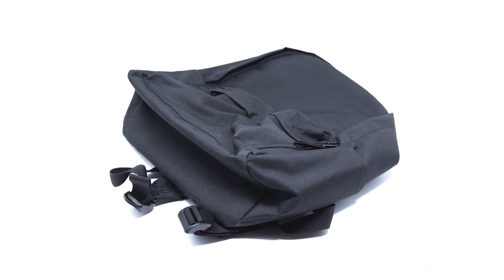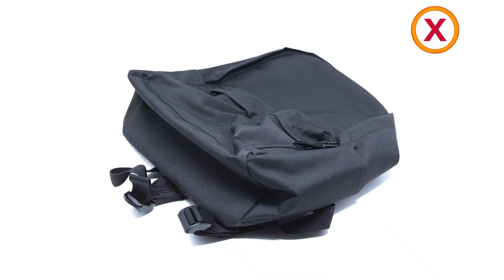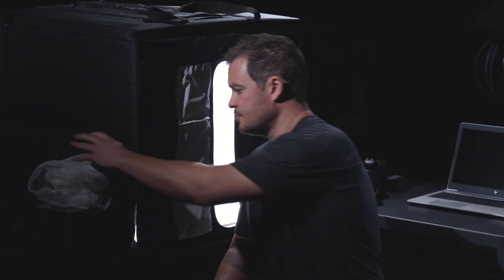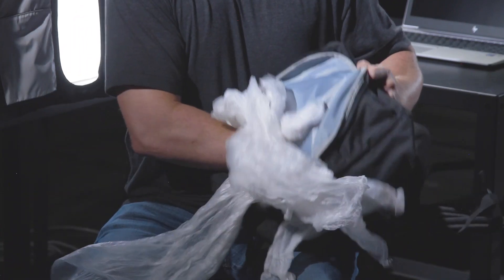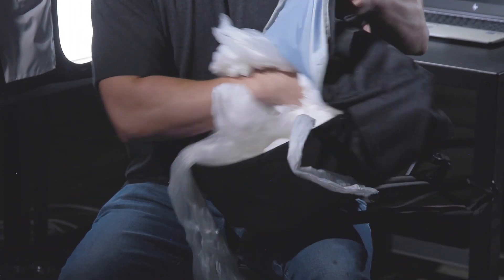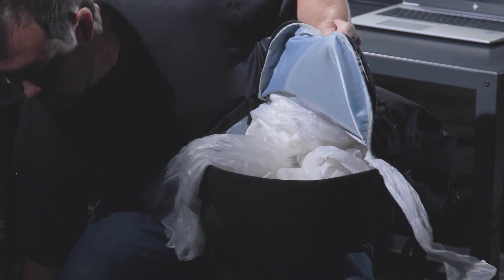Tips on how to prep bags for product photography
Simply prepping bags for photography by filling with a material will prop up the bag and reduce wrinkles. We've used the Amazon Basics portable photo studio for demonstration purposes, but you can apply any of these techniques and tricks in other photo studio environments.